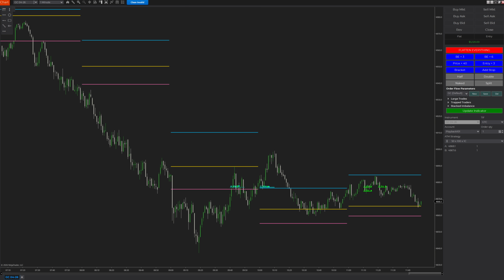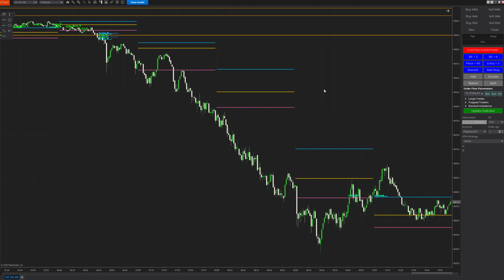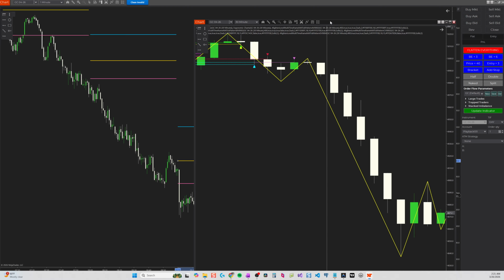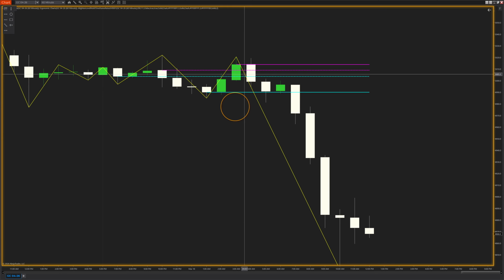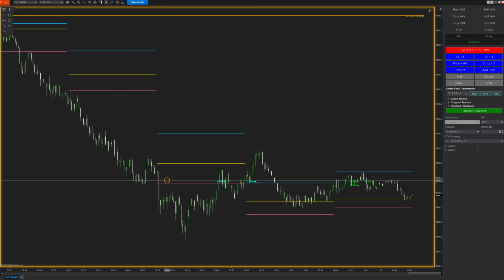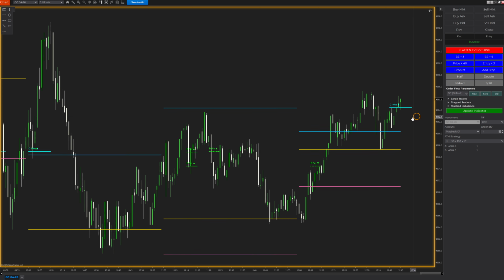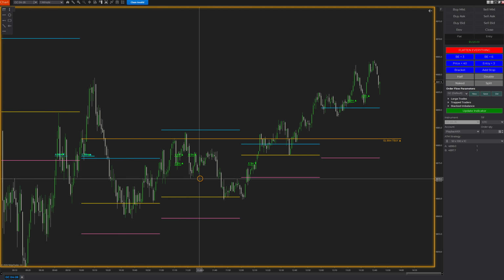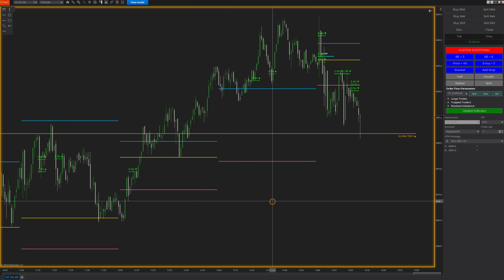Setup Guide: Workspace setup for Alighten Levels Mirror + Market Replay trades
In this video, I'll walk you through setting up your chart with the Alighten Mirror indicator. I'll show what everything means and show some example trades. As always, hit me up if you have any questions.

Alighten Mirror v12: Ecosystem & Features

The **AlightenMirrorV0012** acts as the central synchronization hub for your Alighten trading suite. It aggregates, filters, and renders signals from multiple child indicators across 7 different timeframes (Daily down to 5-minute) onto a single chart.

Dependent Indicators
For the Mirror to function, the following indicators must be present in your NinjaTrader Indicators folder, but are not intended to be added to the chart:

**AlightenHTFVPV0003**: Higher Timeframe Volume Profile & Bias provider.
**AlightenMirrorPtAV0003**: Pattern A signal generator.
**AlightenMirrorPtBV0003**: Pattern B signal generator.
**AlightenMirrorPtCV0004**: Pattern C signal generator.
**AlightenMirrorPtEV0005**: Pattern E signal generator.
**AlightenLevelMultiTimeframeRetestV0001**: GainLoss (TSU/TSD) level provider.
**IndicatorVisualStyleHelper**: Helper for styling buttons.